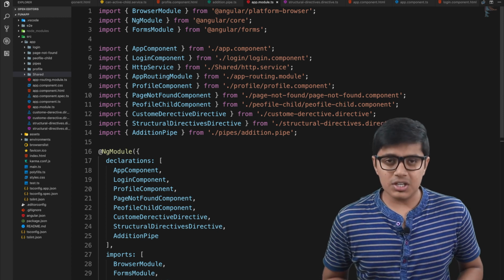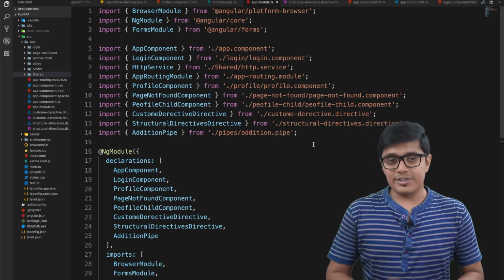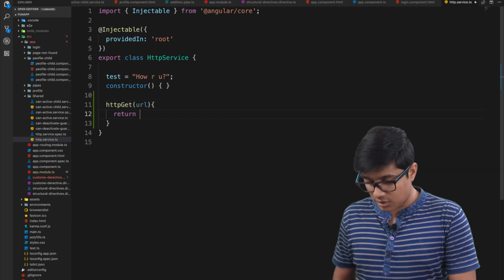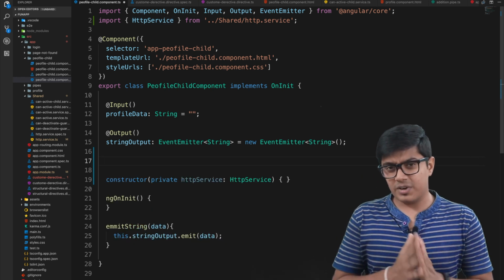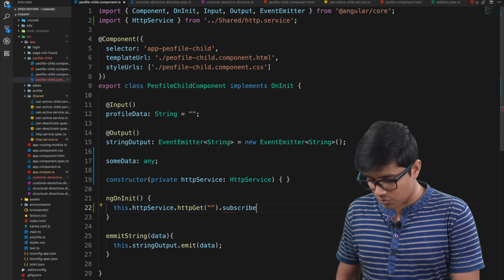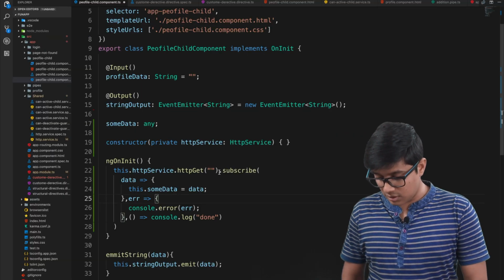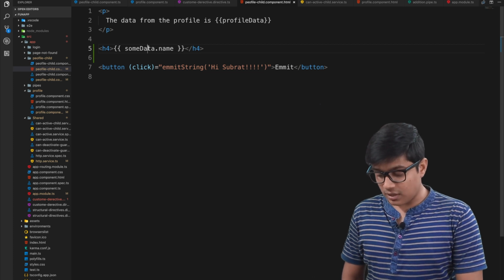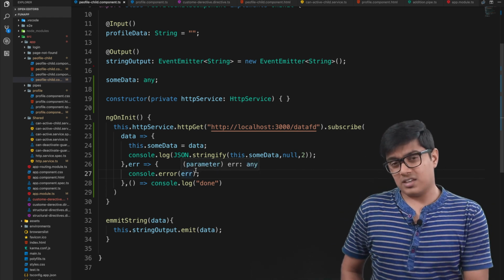HTTP call in Angular part 1 | HttpClient in Angular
HTTP is a protocol which is used for transferring data between client and server.
There are different types of method to exchange data between like:  Get, Post, Put, Patch, Delete

In Angular we are Using HttpClient to make http call to the server.